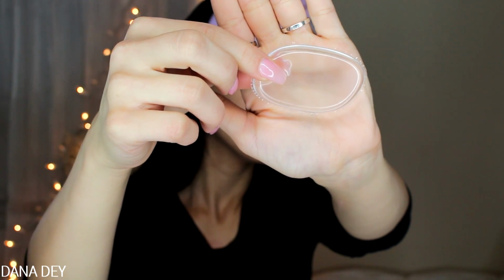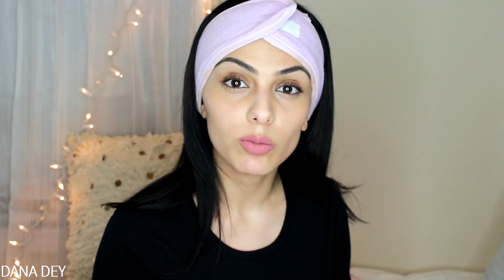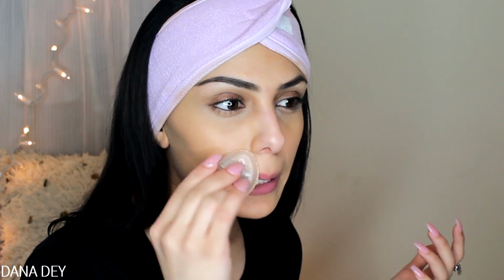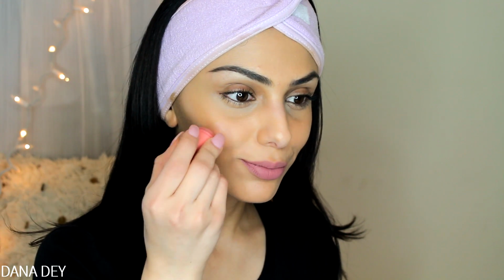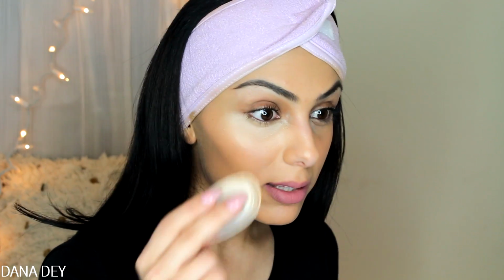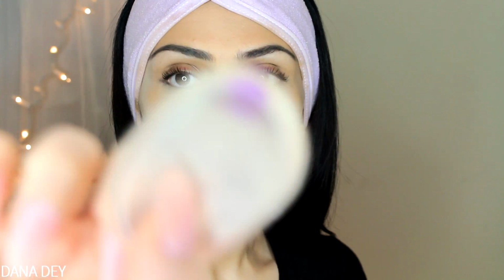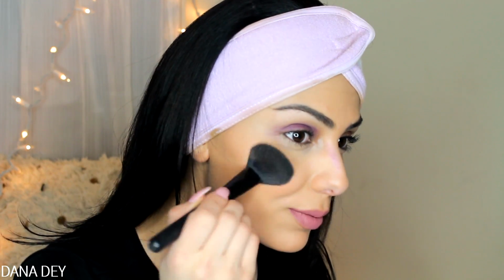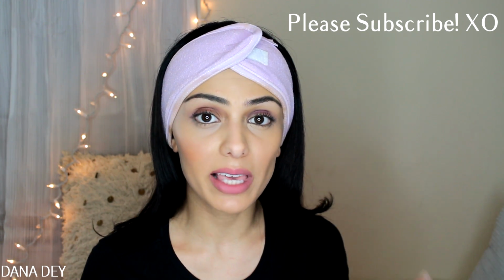SILISPONGE "Silicone" Sponge" Review And Demo! First Impression! | Dana Dey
❤️ S U B S C R I B E  & Turn ON 🔔 Notifications 🔔 so you don't miss my new videos! It's free!

Hi Everyone! So like I promised, I am finally doing a silisponge first impressions and demo! This is a first impressions on the real silisponge by molly cosmetics. This may become the best foundation sponge! In this video I test the silisponge on liquid foundation, stick foundation, cream blush, powder, and even eye shadow just for fun! I had originally thought this was a silicone makeup sponge but it is actually made out of PU. However, it does look very similar to a bra insert. Its almost like you're using a bra insert to apply your makeup. lol It was fun to film, I was pleasantly surprised! I hope you enjoyyyy this silisponge review. xo oh & sorry if its a bit long, im working on talking less lol

FOUNDATION
L'Oréal infallible pro glow
STICK FOUNDATION
Maybelline fit me shine free stick in toffee
CREAM BLUSH
Maybelline baby skin instant cheek flush in pinking of you
MY HEADBAND

Love, Dana ❤

Not a dupe for silisponge
The real silisponge review
The real silisponge demo
The real silisponge makeup
The real silisponge first impression
Sili sponge
Silisponge
Silisponge review
Boobieblender
Silisponge demo
Silisponge silicone sponge
danadey dana dey سيلي سبونج